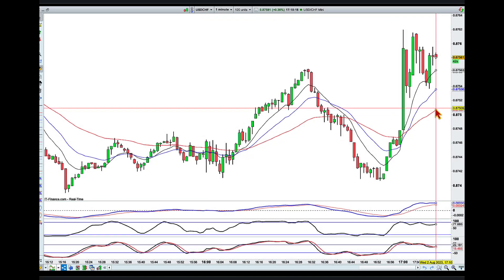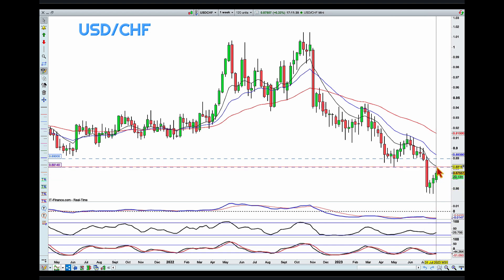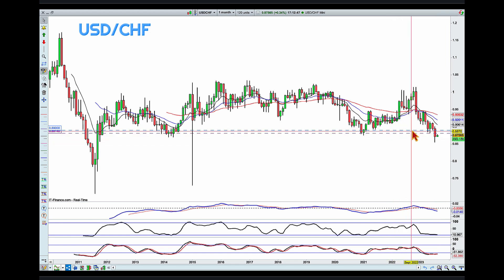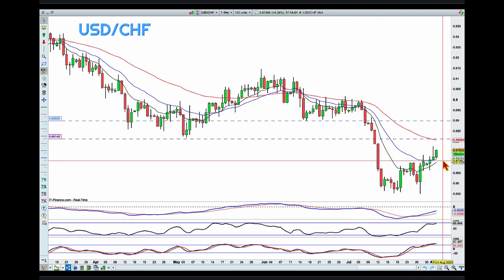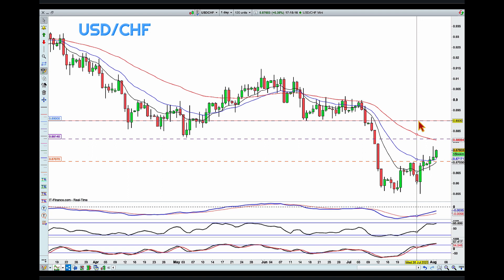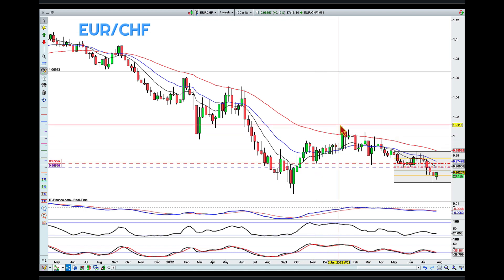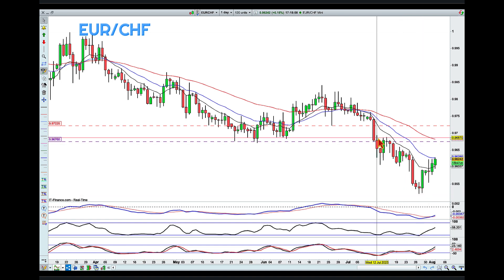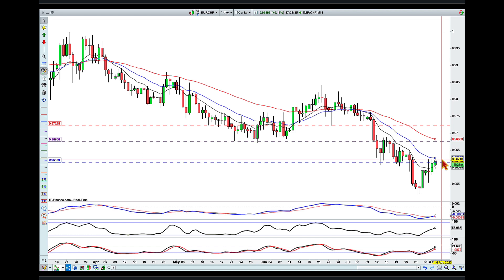How to Trade by Following a Real Forex Trader. Dedicated to my Subscribers! USD CHF & EUR CHF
LIVE Swing Trade
The Knockout Trader has dedicated this next dual match to our first 100+ subscribers, and goes over the Fight plan for this up and coming Dual Forex Battle. USD CHF and EUR CHF

Watch past Fights
L-earn you Belt
Become a Knockout Master

Tamar Mehr is The Knockout Trader
3rd Dan Black Belt Taekwondo
Trading Mentor and Coach
Financial Markets Trader 16+ years